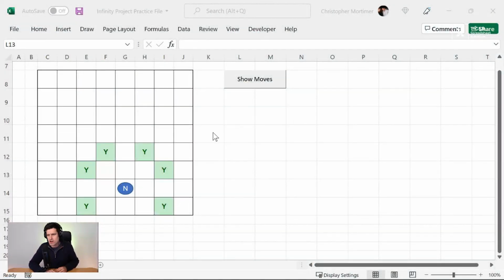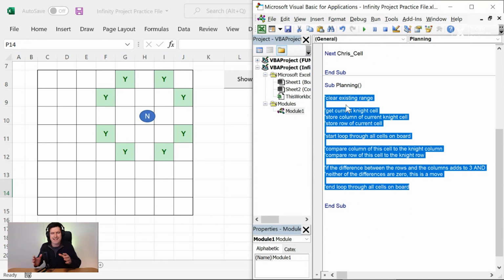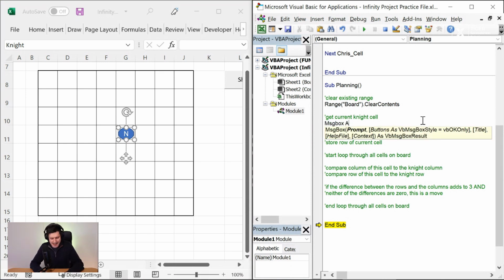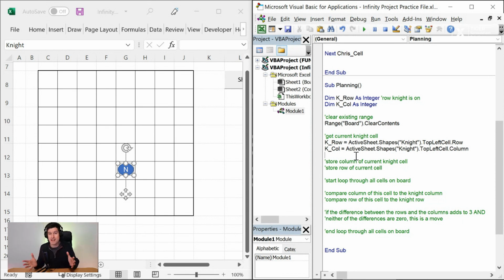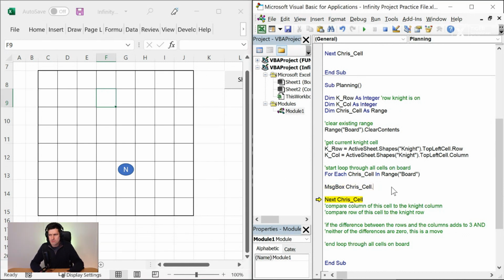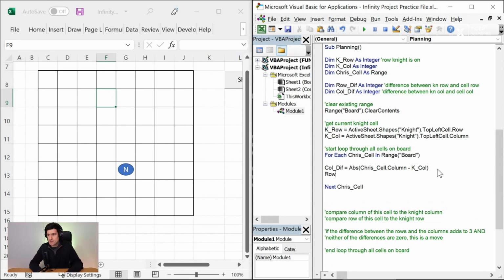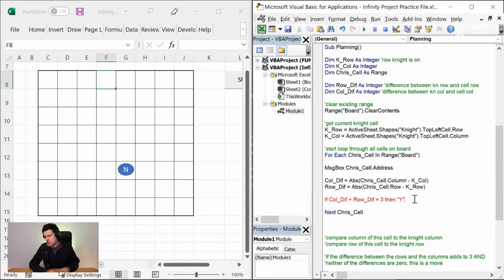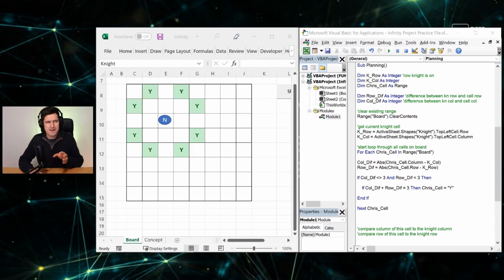Can We Get Excel To Play Chess With Excel VBA? (INFINITY PROJECT)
It’s simple – an Excel VBA infinity project is a project you’ll never complete.  It’s so ambitious, it’s basically impossible!

Ok, so there’s no real output?  So what’s the point?  Well, if you don’t have an Excel VBA infinity project, you’re missing out on an important learning opportunity.

Let me tell you about my Excel VBA infinity project.  In 2018, I got the idea I might be able to programme Excel to play chess.  This grand idea seemed strangely simple in my head: we can easily describe the logic of chess moves, so it’s just a case of translating logic into Excel VBA.  It’s translation, right?

So, I got started.  Oh, and I filmed it.  Then I stopped filming the sessions … and started streaming them live.  They’re available to view on the channel if you’re in the mood!

‘Wow, so you built a chess computer in Excel!’

Well, not quite.  In fact, in one sense at least, the project was an abject failure.  In the sense that our Excel chess computer … couldn’t play chess.  And the fact that there are plenty of chess-playing Excel files out there (try a Google search) made it worse.  It’s entirely possible.

But, that’s rather missing the point.  An Excel VBA infinity project should be just that … infinite.  It shouldn’t be ‘complete-able’.  Perhaps that ‘punch-the-air’ moment never comes.

An infinity project stretches you to your maximum.  It forces you to learn VBA techniques, Excel vocabulary, to engage with Excel functions you have shied away from (we all have those!) and to push your programming capability to new heights.

The secret: your infinity project is your ‘safe space’.  The fact it’s impossible is its real power: you can’t complete it, so no pressure!  This can liberate you and engender an energy, creativity and resourcefulness you may not have experienced before.  Fail again.  Fail better.

So, although I’ll never be paid to create a chess computer, the confidence the project gave me is reflected daily, at some level, in my Excel work.
So, what’s your Excel VBA infinity project?  And do you want to see the return of the chess series?!  Let me know in the YouTube comments.